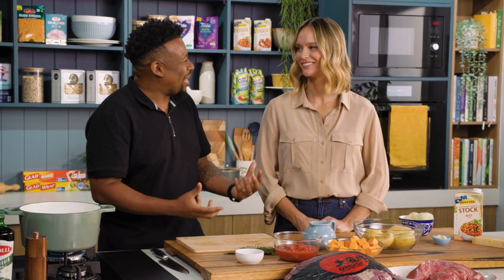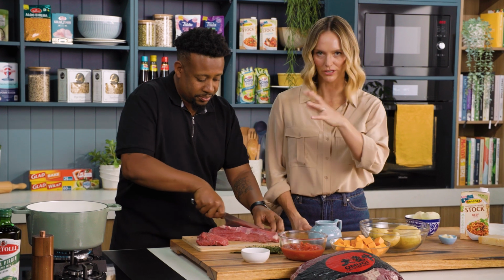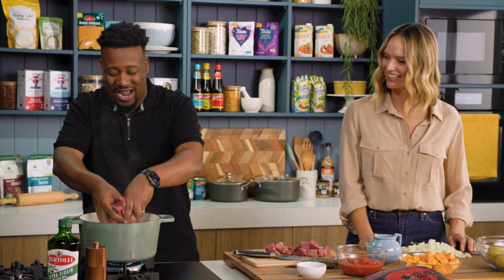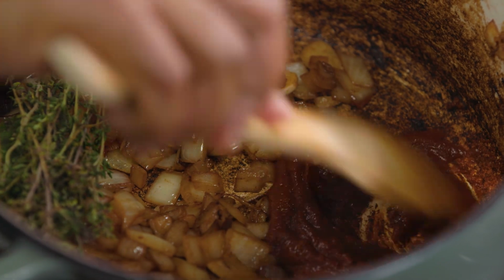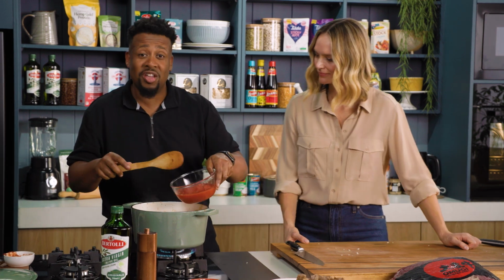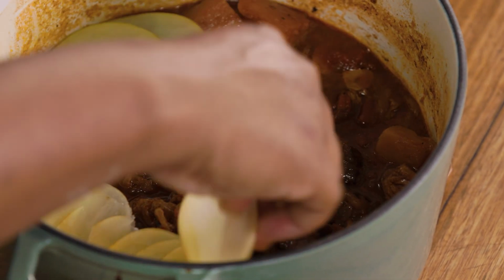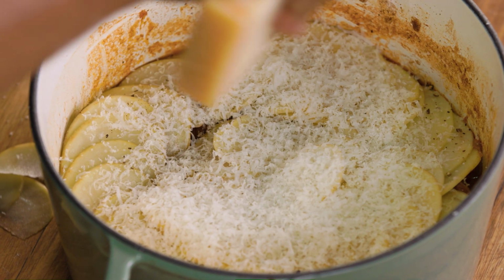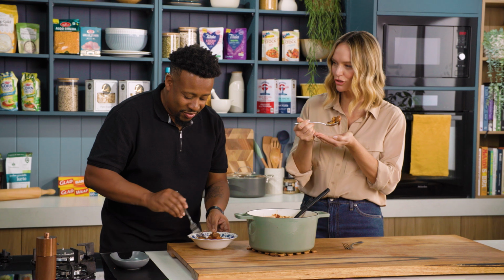Omugi Slow-Cooked Topside Beef with Potato Gratin Topping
Casserole, but make it ✨ fancy ✨

This Omugi Slow-Cooked Topside Beef with Potato Gratin Topping is the ultimate comfort dish, with a clever twist.

This week on Good Chef Bad Chef we're using topside, a humble cut that turns melt-in-your-mouth tender when given a little TLC. Add sweet roasted pumpkin, thyme, red wine and a crispy potato and parmesan topping, and you've got something that feels luxurious without blowing the budget.

This one’s MADE for family dinners, slow Sundays, or anytime you want flavour that tastes like it took all day (because it kinda did).